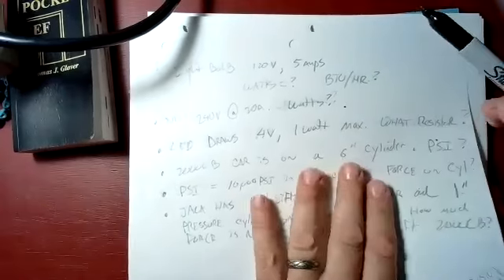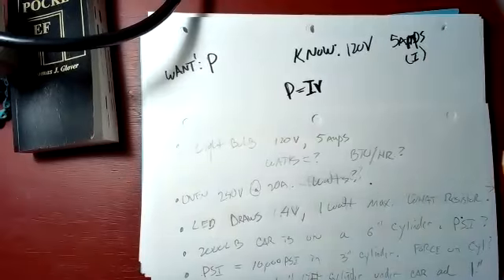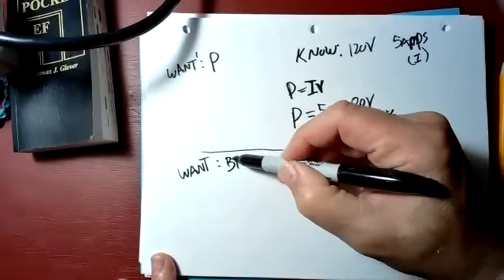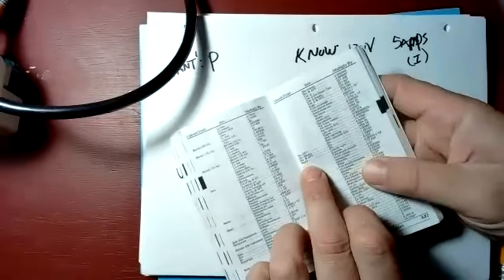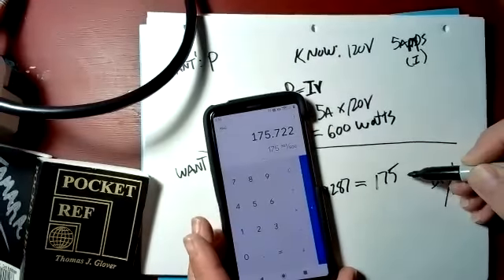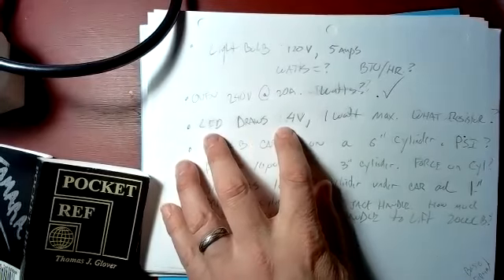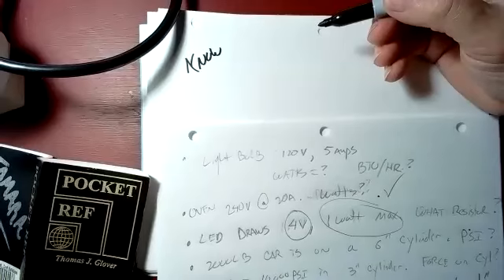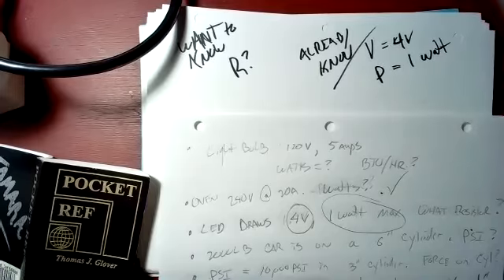IA 107 Word Problem Practice Part 1